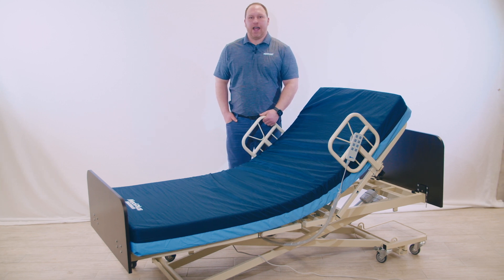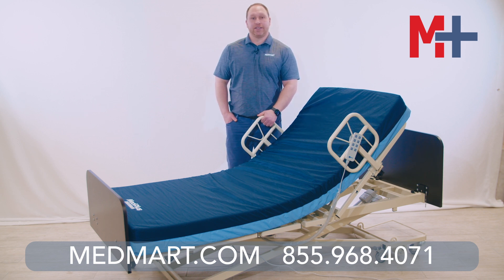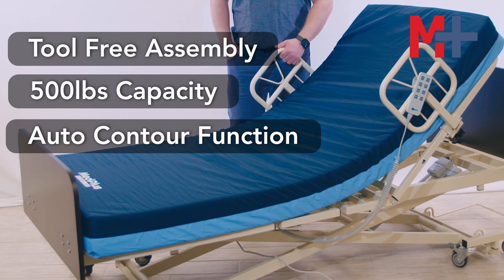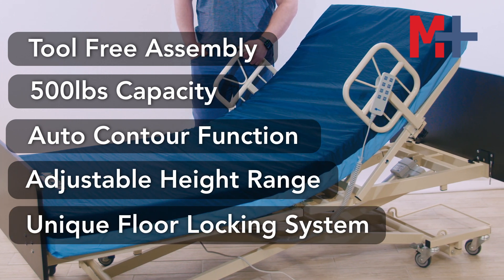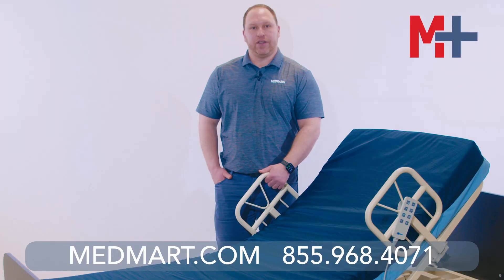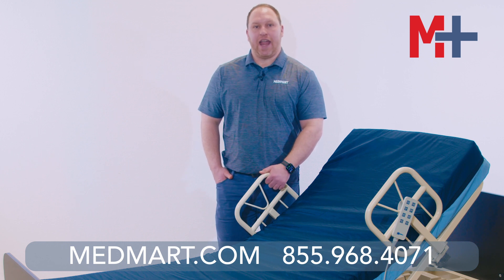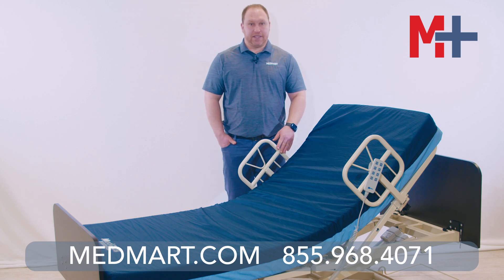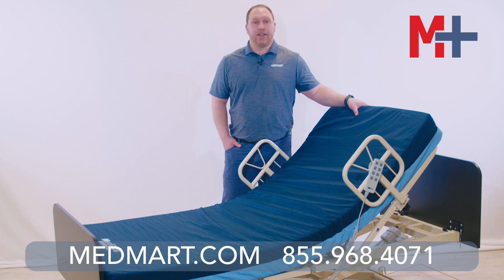MedPlus SafeCare LT Hi-Low Homecare Bed Review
Make no mistake: even at entry-level pricing, the MedPlus Ultra Low Hi-Low Homecare Bed provides the highest standard of comfort and attention to detail. Use the bright universal symbols on the remote hand control to find your perfect position. The auto-contour feature can raise the head and knees simultaneously, preventing painful skin shearing.

ABOUT

At Med Mart, we have been dedicated to serving individuals and families with top-quality medical equipment for over 30 years. Since our humble beginnings as a family-run store in Cincinnati, Ohio, we have grown to become one of the most trusted names in the industry nationwide. With three physical stores, a shipping warehouse, and and over 7000 products, we strive to provide you with the resources, advice, and support you need to lead a more independent and enjoyable life.

We pride ourselves on offering an extensive product catalog with medical equipment and mobility solutions, ensuring that we cater to the diverse needs of our customers. From wheelchairs to home healthcare supplies, our goal is to enhance your quality of life. Alongside our wide range of products, we provide exceptional customer service, treating each individual like family.